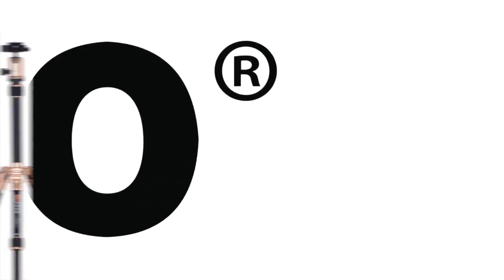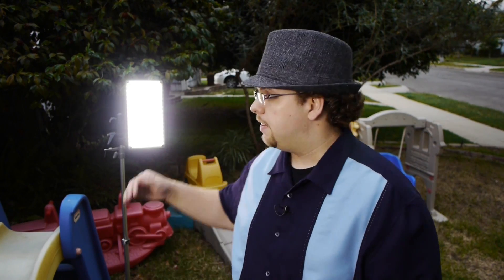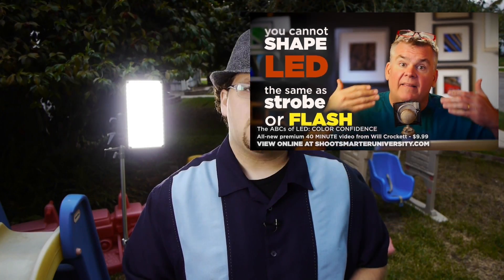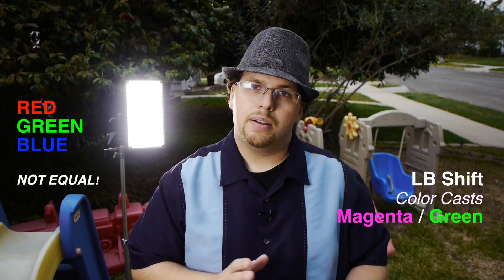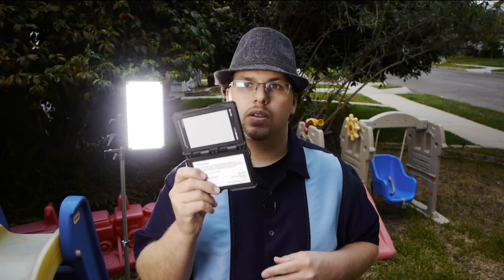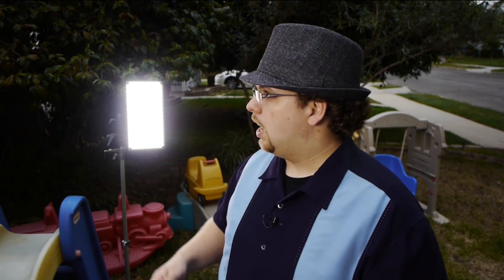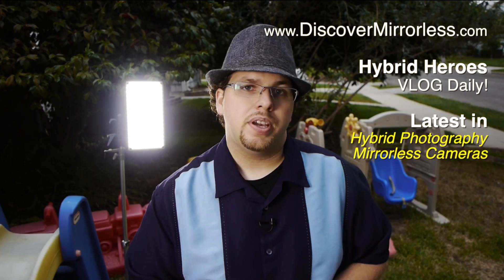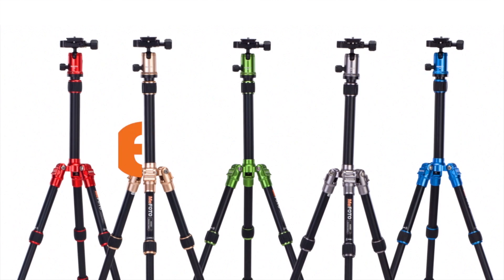LEDs...the Future of Perfect Photography Lighting or Are They?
Hybrid Hero Steve Lynch, is jumping into using LEDs and discovering that they may seem like a great future photography lighting source for Hybrid Photographers, but in actuality LEDs are NOT created equal. He explains the color inconsistency issues we are seeing with white balance of Kelvin shift and light balance shifts with green and magenta color casts across different budget levels of LEDs.

He also talks about how Custom WB settings in the camera will not be the answer to this problem.